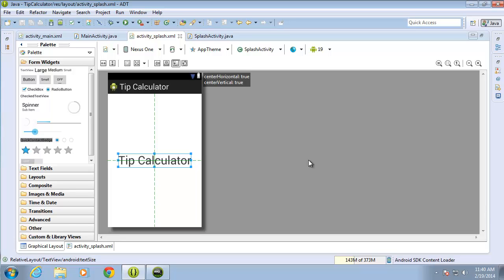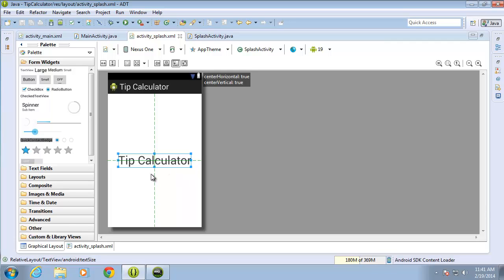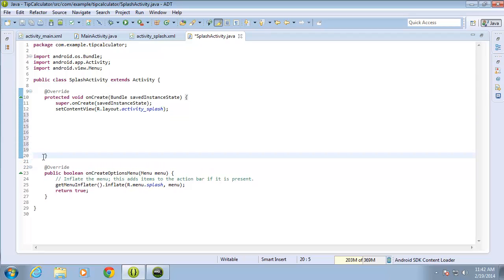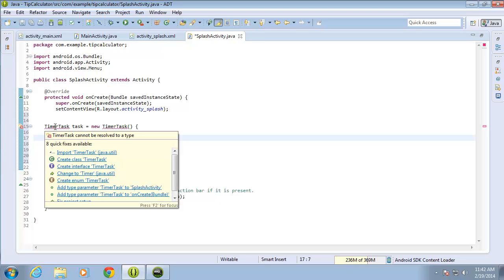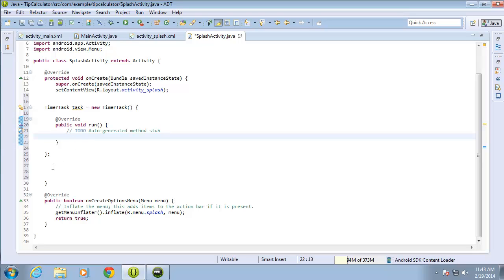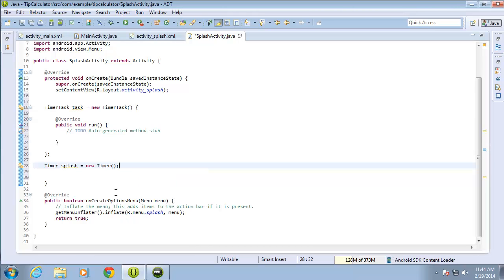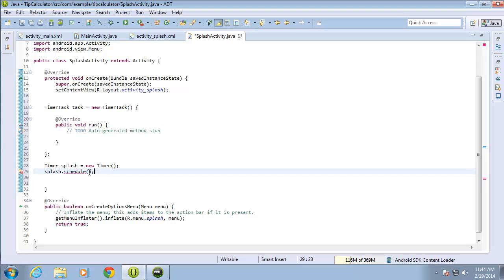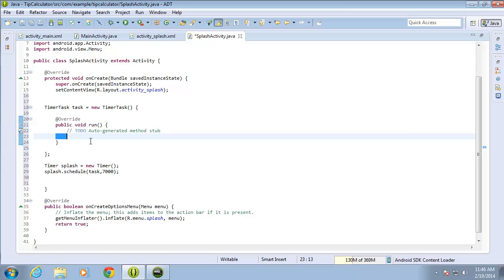Android: Using a Timer for the Splash Screen